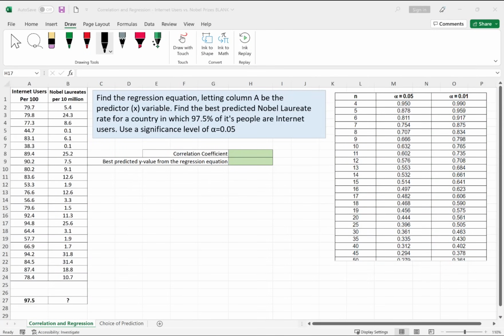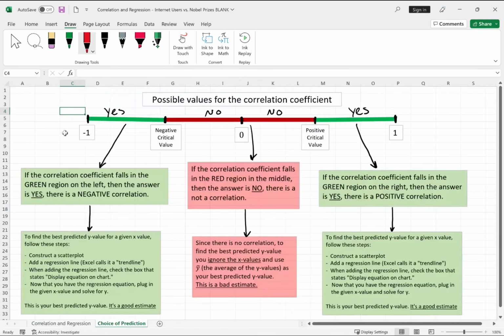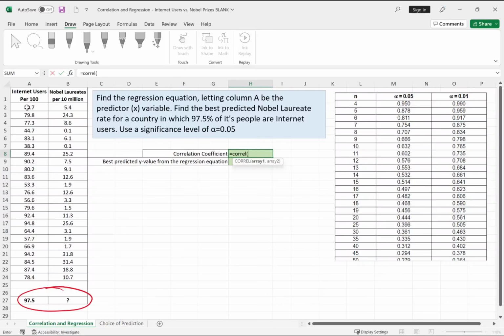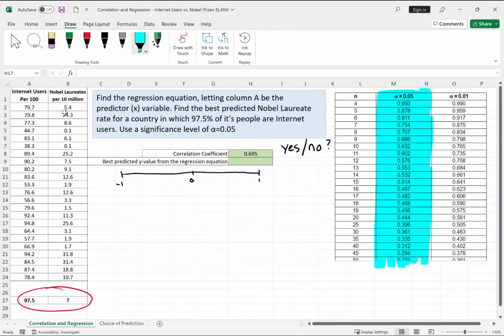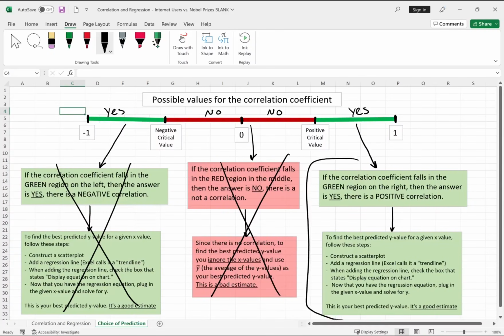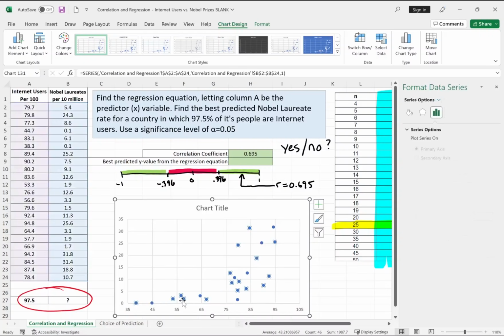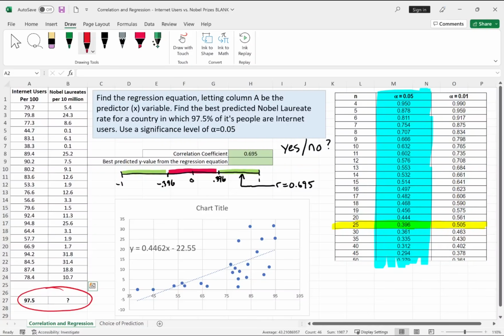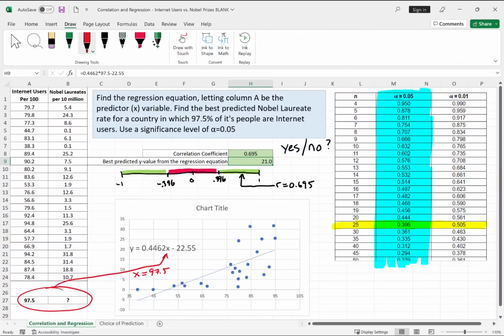Excel Intro for Statistics #13: Correlation and Regression (Internet Usage vs. Nobel Prizes)